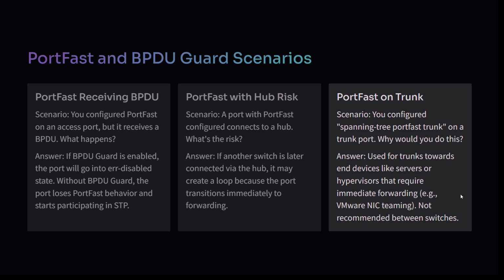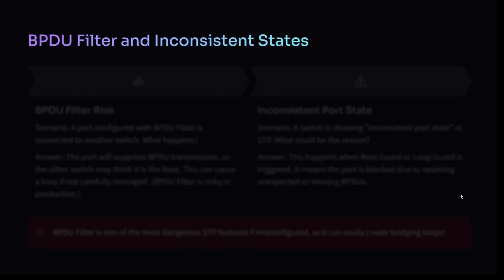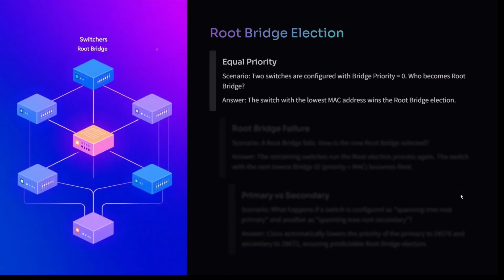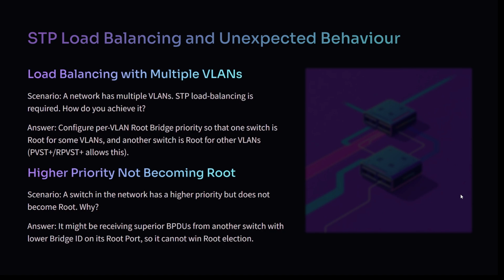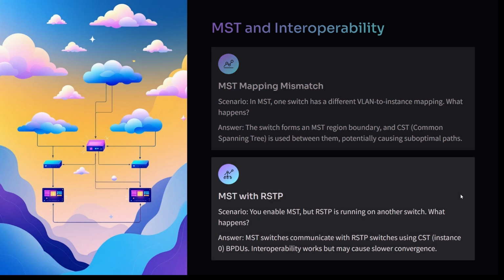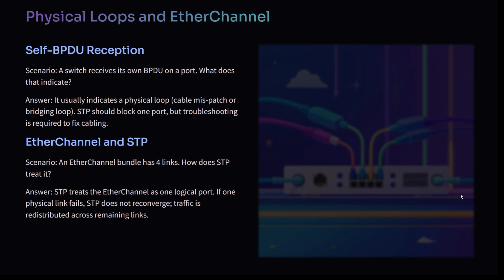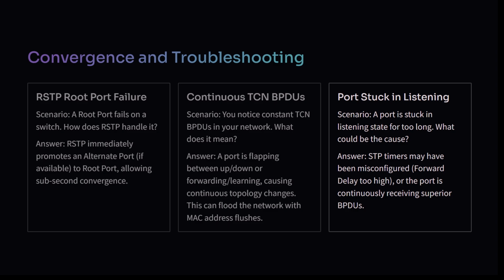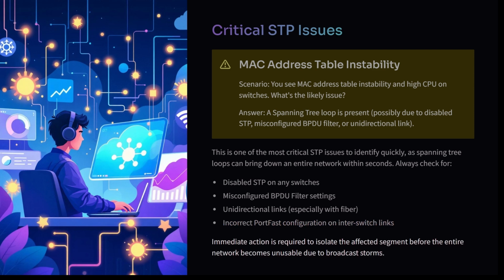20 STP Troubleshooting Scenarios Explained in Detail | Switching Deep Dive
Preparing for your CCIE Switching Interview? 🚀
In this video, we cover 20 real-world STP (Spanning Tree Protocol) troubleshooting scenarios with detailed explanations that will boost your knowledge and interview performance.

You’ll learn:
✅ How Root Guard, BPDU Guard, and Loop Guard work in live networks
✅ Common STP misconfigurations and how to fix them
✅ RSTP vs MST behavior in troubleshooting
✅ Real CCIE-level “what-if” questions interviewers love to ask
✅ Practical tips to detect & prevent STP loops

This video is perfect for:
🔹 CCIE Candidates (Written + Lab Prep)
🔹 Senior Network Engineers
🔹 Anyone preparing for advanced switching interviews